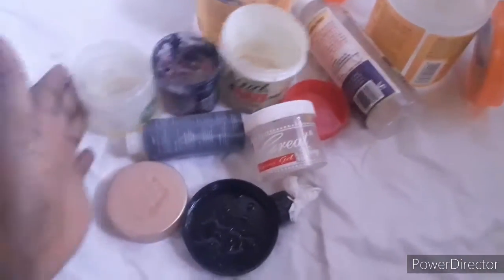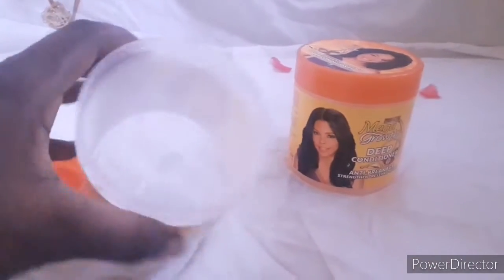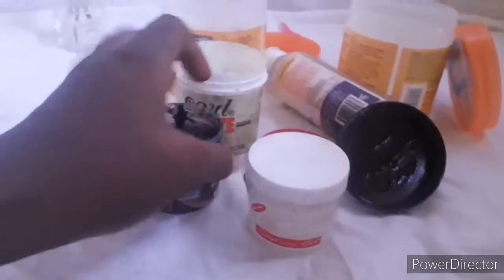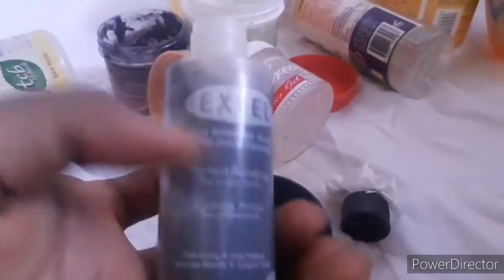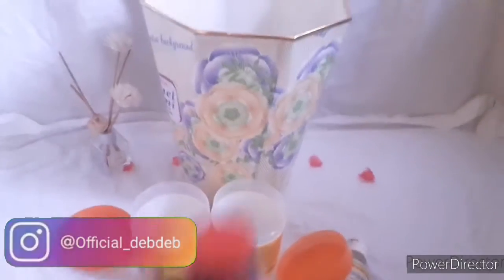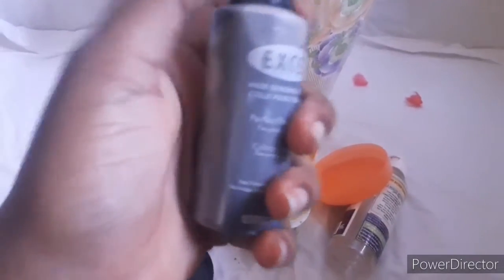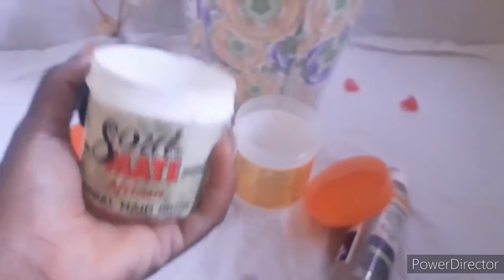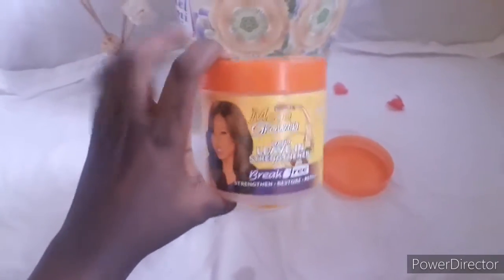HAIR PRODUCT That Made It To The TRASH BIN! | Hair product with DebDeb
This video shows hair Product that I have used and semi-review of the product. I hope this helps you in making decisions of the next product to buy. I hope you enjoy. 💞

Which of these product do you think I should retry?
Kindly drop your opinion in the comment section, lets get talking in the comment session

Follow me on all socials @